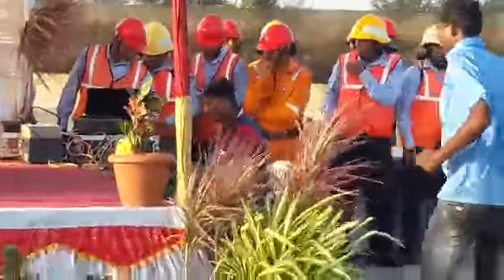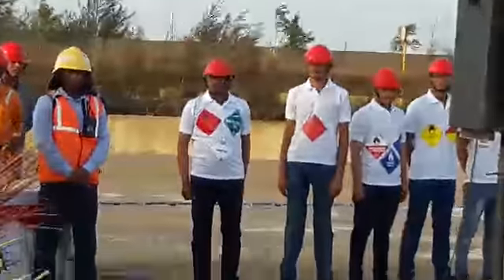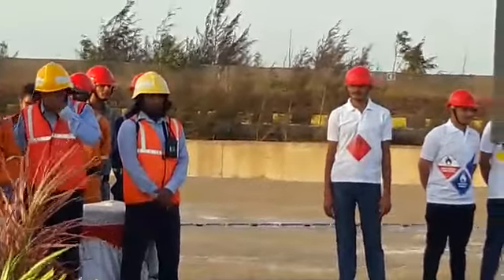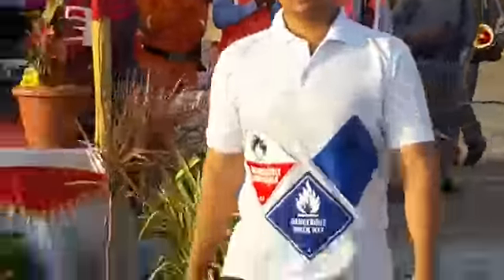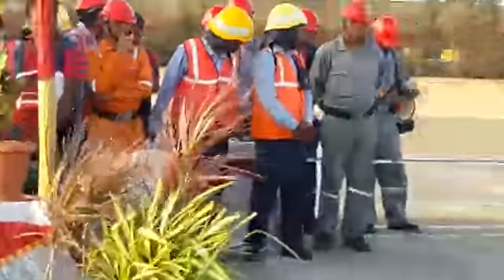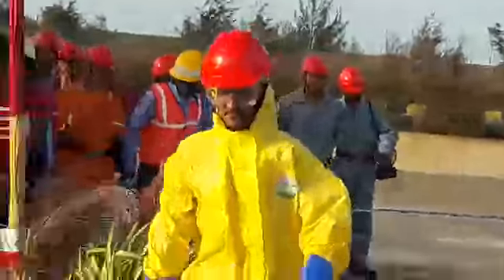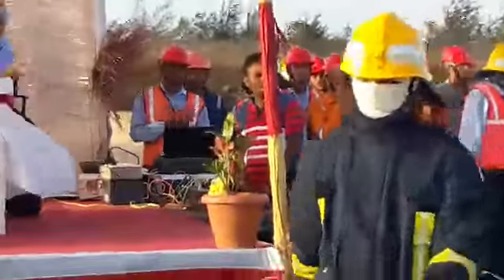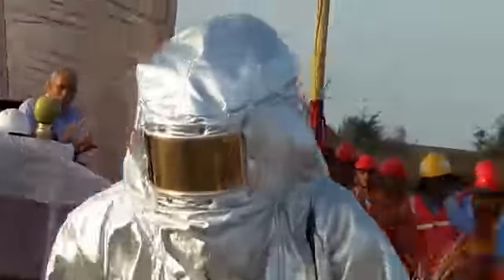14 April 2020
Ramp show for creating awareness on IMDG hazardous chemical safety Apriln 2016